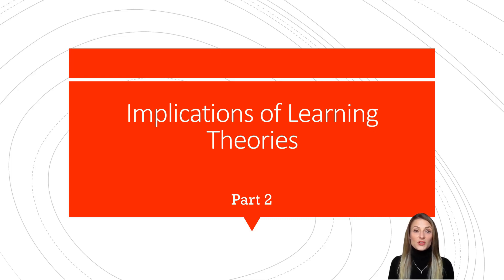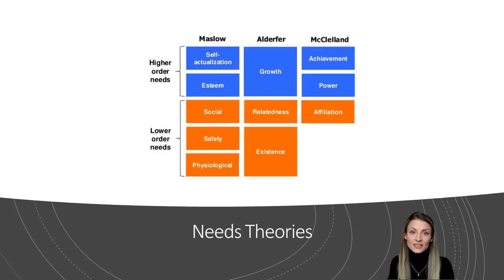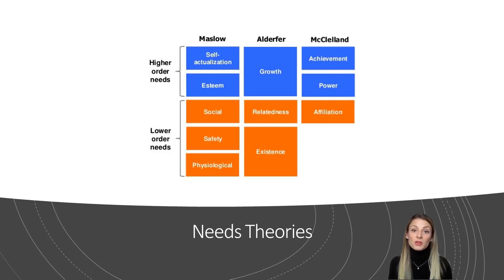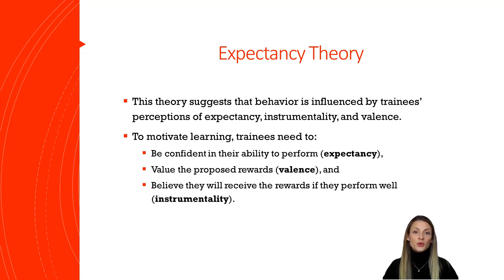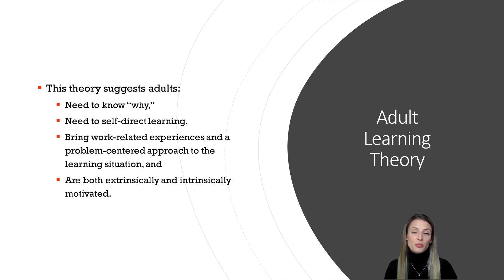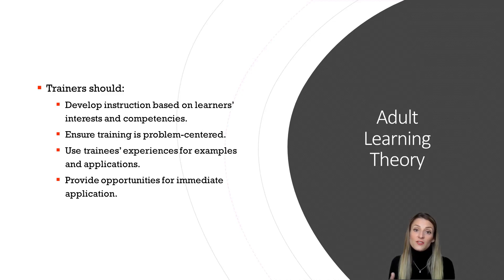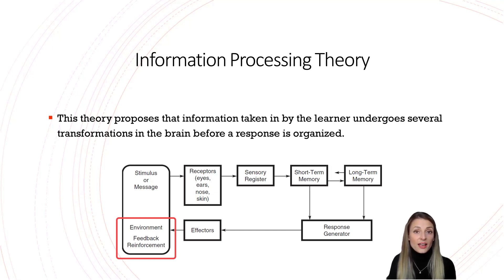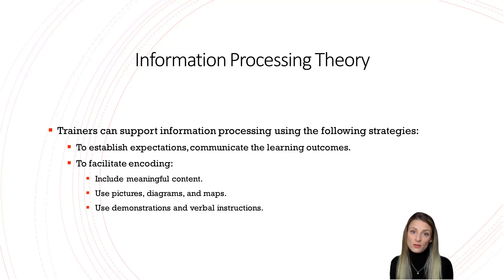Training & Development - Lecture 4 - Implications of Learning Theories Part 2 (Full Version)